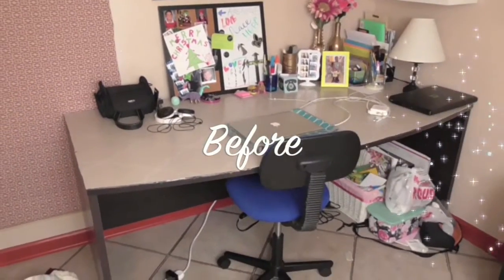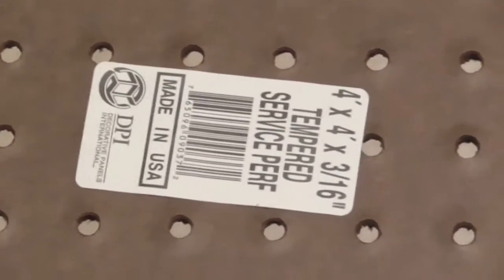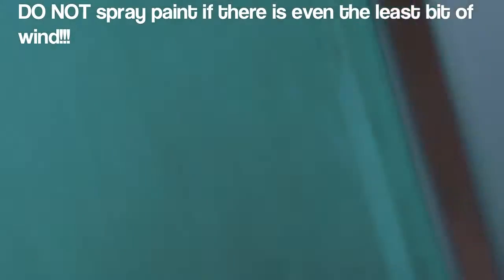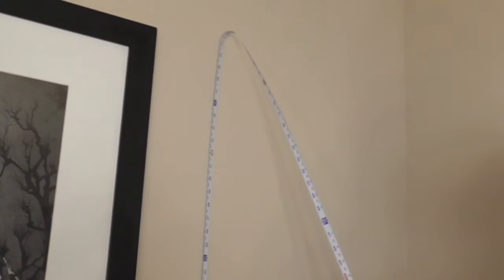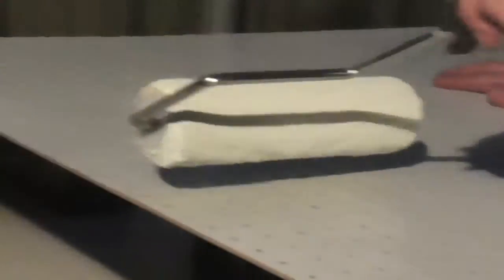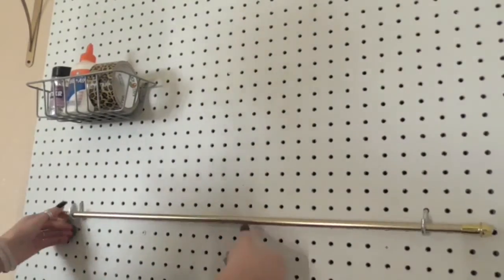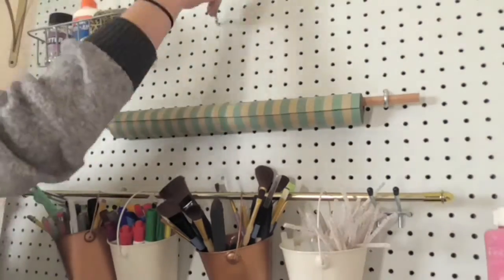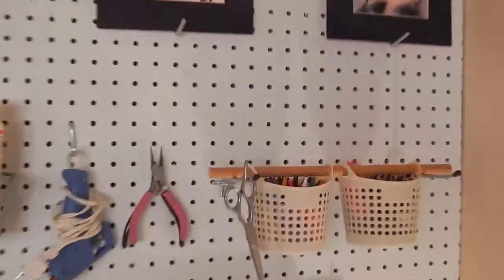DIY CRAFT ORGANIZATION WALL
Hey everyone!! I noticed I haven't done a DIY in a while, so I filmed a few & am slowly starting to get them up!! It takes a while to finish a project since I can only film outside when the sun's out, but we finally finished!! I have been so excited to see the final result of this "craft wall" & I am absolutely in love! We spend hours  at this desk doing homework, so I wanted to make it beautiful & bright. I hope this video gives you inspiration for whatever it is you may need to get organized! Everything was super inexpensive & it was so fun to put together. Richard was a good sport helping while I filmed :)
xo, Jen

Products Used:
Pegboard: Lowe's $8
Hooks/ Basket Hooks for Pegboard: Lowe's $15
Spray Paint: Lowe's $4
Shelves: Lowe's $8-15
Curtain Rod: Lowe's $4
Magnetic Strips/Squares: Lowe's $3
Wood Sticks: Lowe's $1-4
Ribbon/ Baskets/ Jars/ Paper(File) Holders/ Wrapping Paper: $1 Section at Target
Grey Glass Decorative Bowl: H&M $5 (on sale)
Lamp: Amazon (old)
Vogue Pics: Got in New York
Fake Flowers/ Vase: Michael's $5 (on sale)
Candle Holder: Walmart $7
Candle: Yankee
Diamond Paper Weight: Michael's
Desk: Mod Podged with Wallpaper from Lowe's
Jig Saw